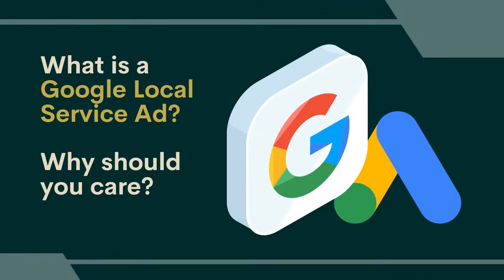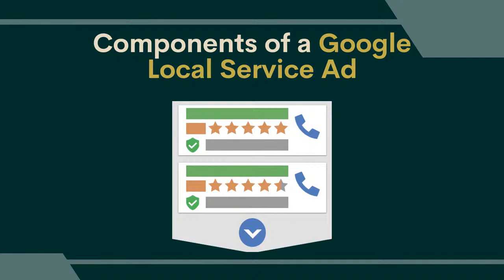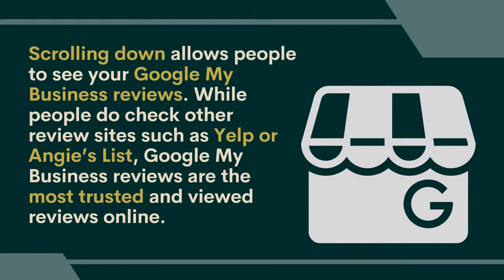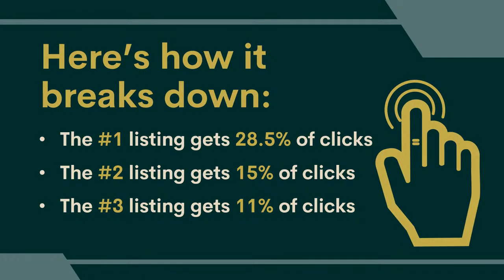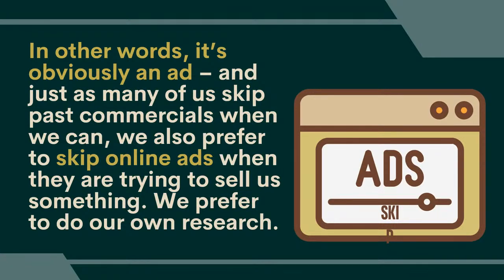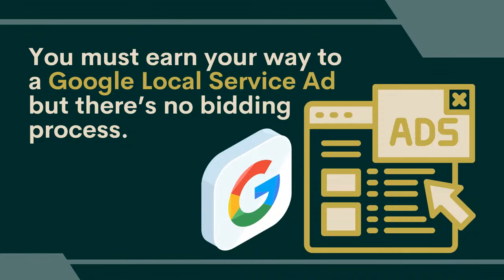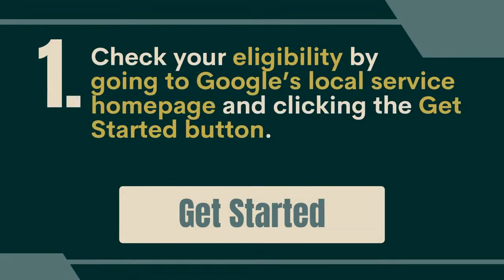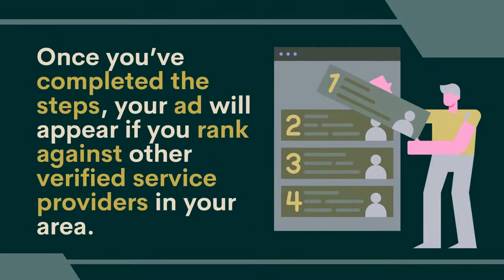How Profitable Are Google Local Service Ads?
You're probably wondering how much money you can make with Google Local Service Ads.
for a free branded lead generation video produced for your business.
Well, the answer to that question really depends on a lot of factors. But we can give you a general idea of what to expect.
In this video, we break down the numbers so you can see how much money other businesses are making with Google Local Service Ads. We also show you how to get started with this powerful advertising tool today.